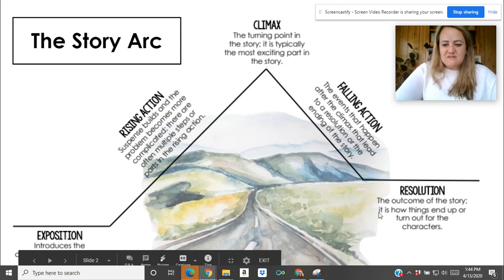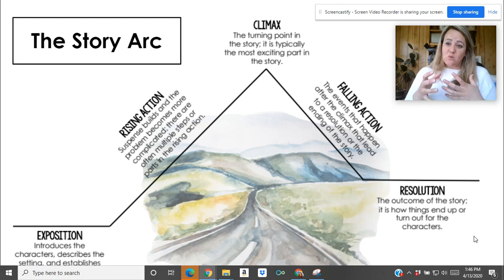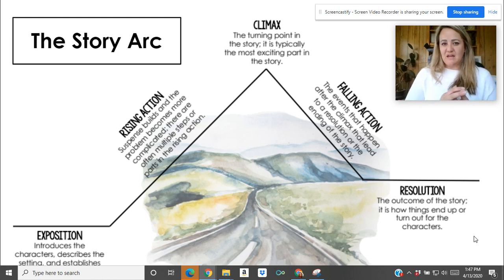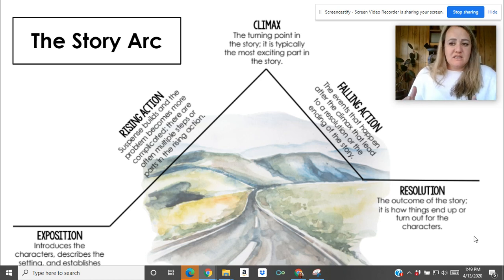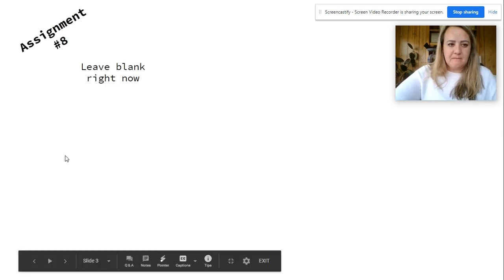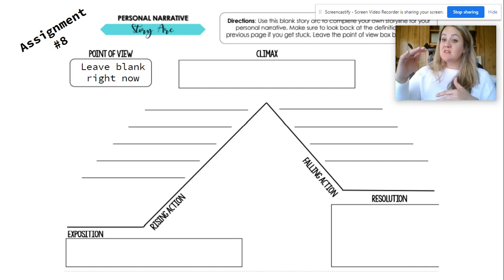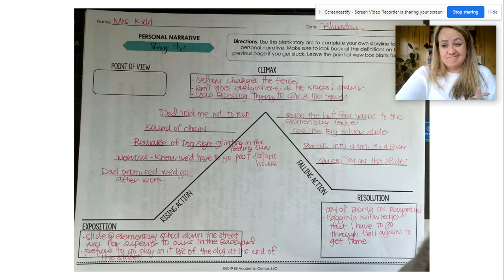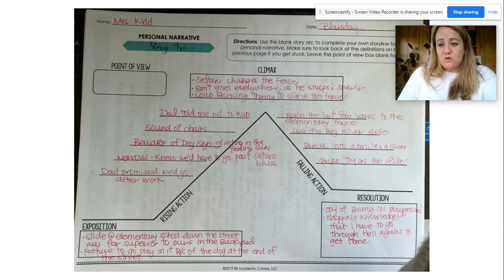Narrative Writing- The Story Arc and Assignment #8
Narrative Writing Unit- Story Arc and Assignment #8.  In this video, we go through the story arc and all the definitions therein.  We discuss books that we have read that follow the story arc and how you can create your own for your personal narrative.